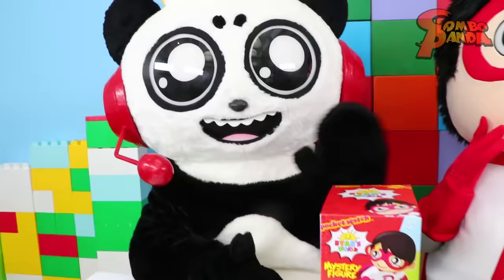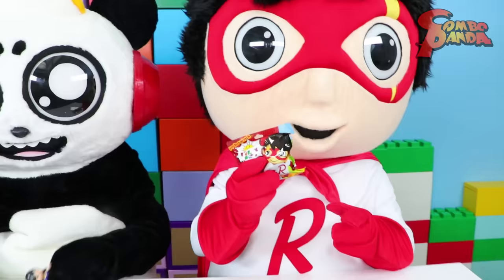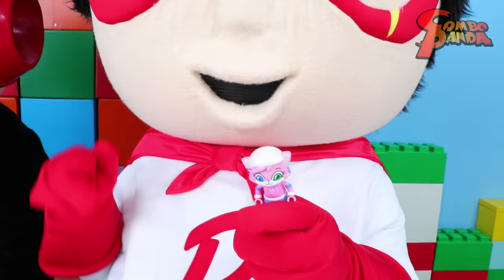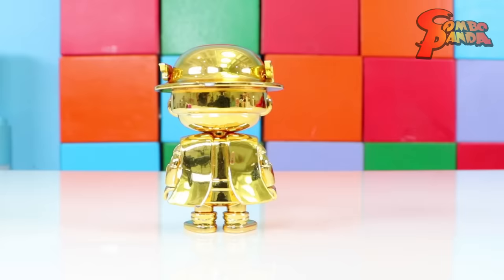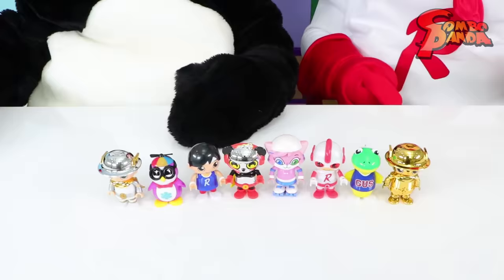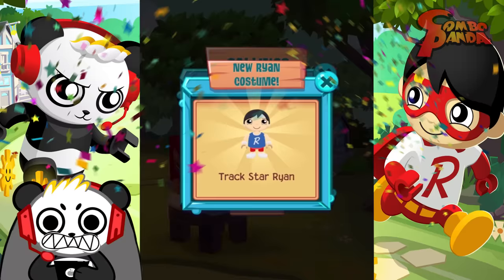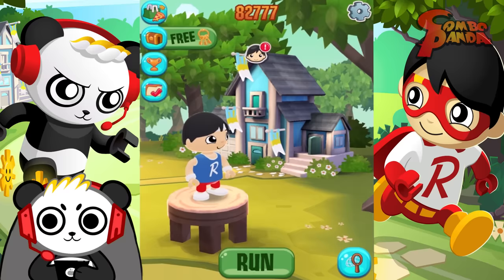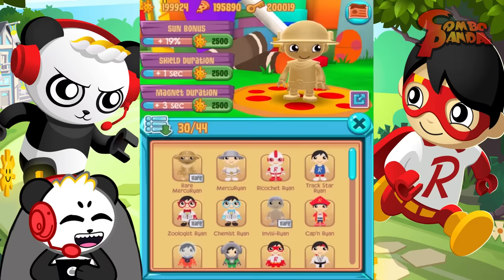UNBOXING *NEW* OUTFITS FOR TAG WITH RYAN! Unboxing Surprise Toy Mystery Figures!!